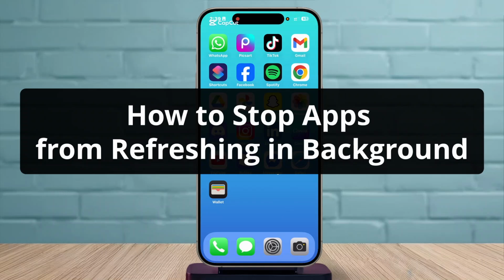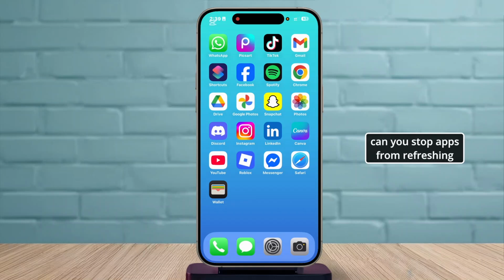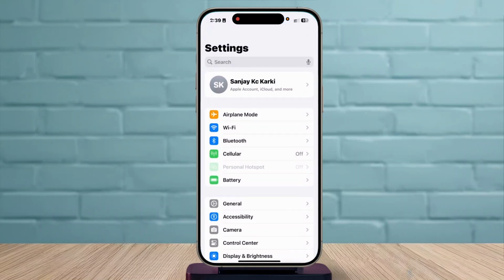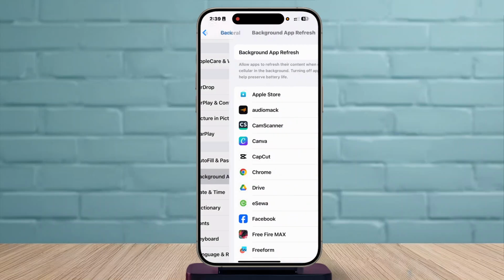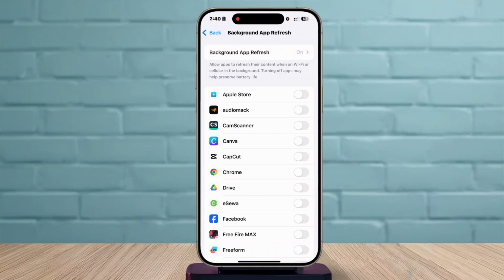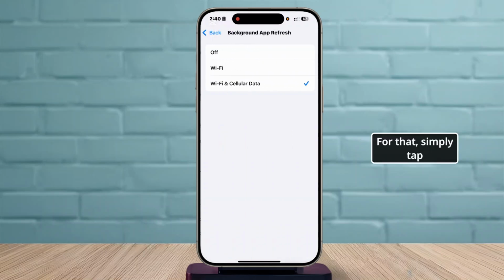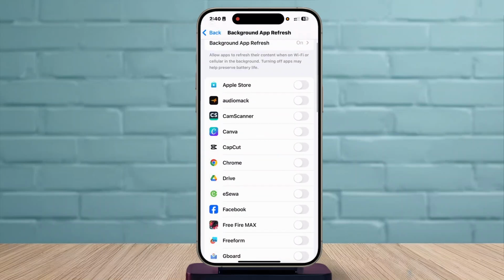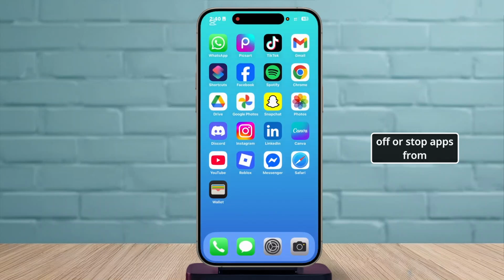How to Stop Apps from Refreshing in Background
How to Stop Apps from Refreshing in Background and improve your phone’s overall performance with this simple, step-by-step guide. In this technology tutorial, you’ll learn practical app management tips to control background app refresh, boost smartphone optimization, and apply battery saving hacks that enhance mobile device efficiency.

This video explains how stopping background app refresh can improve app performance, support digital wellbeing, and help with maximizing battery life. You’ll also discover useful phone customization options, device settings optimization techniques, and smart ways to improve mobile productivity through better app usage control and smartphone maintenance.

Timestamps:
0:00 Introduction
0:30 Why Background App Refresh Affects Battery